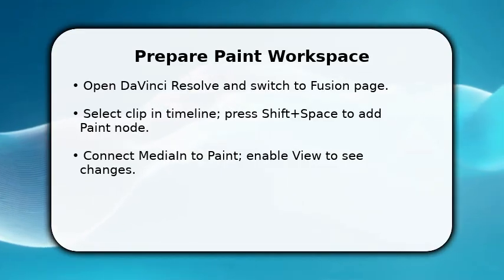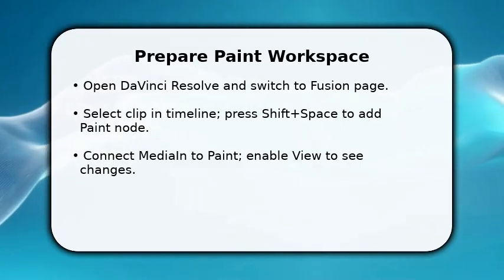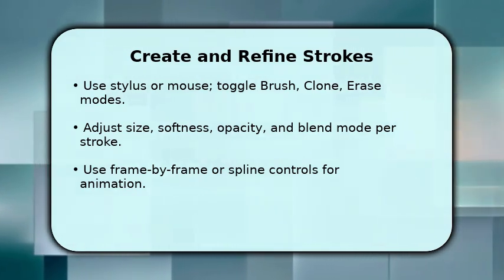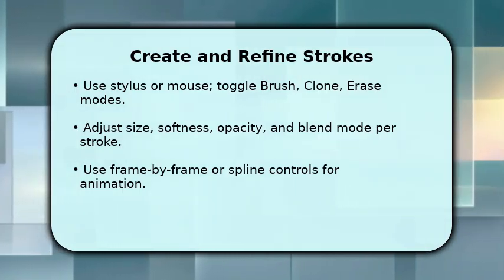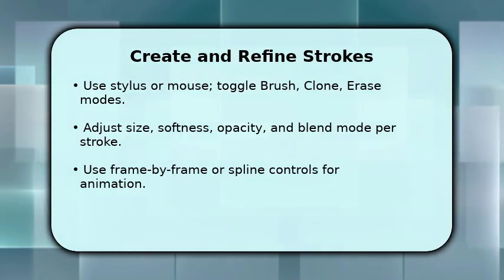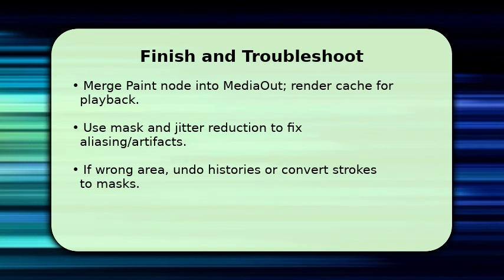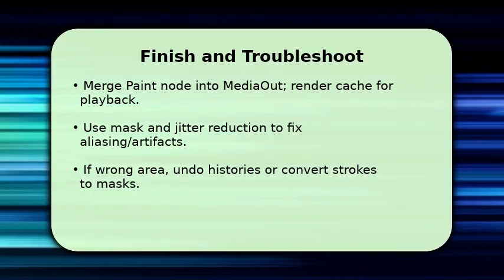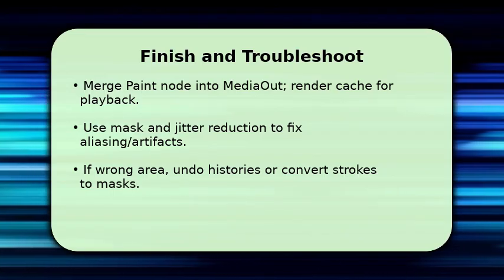How to Use Paint in Davinci Resolve - Step by Step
Learn the step-by extricate process of using paint within DaVinci Resolve with our comprehensive guide. Discover techniques for seamless integration, color correction tips specific to painting applications, and how to enhance your visual effects projects.

DaVinci Resolve, paint in DaVinci Resolve, step-by-step paint tutorial, color grading with paints, visual effects using Painter tool